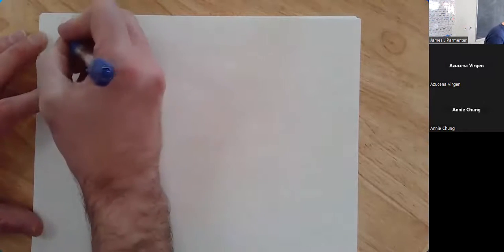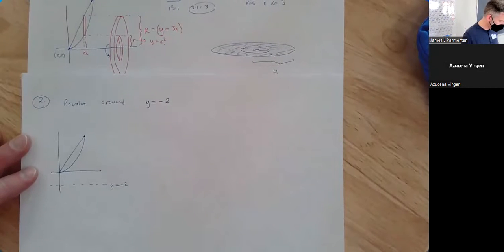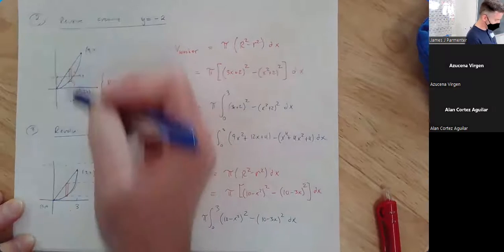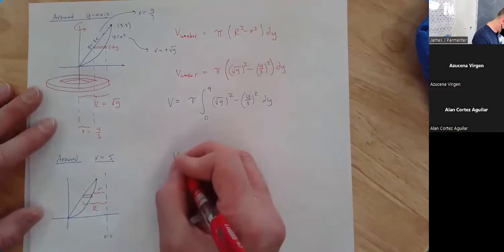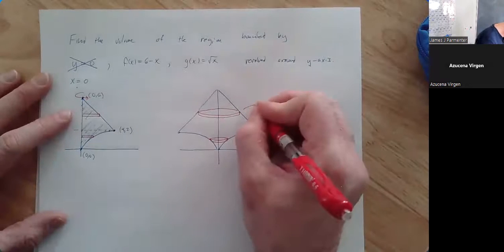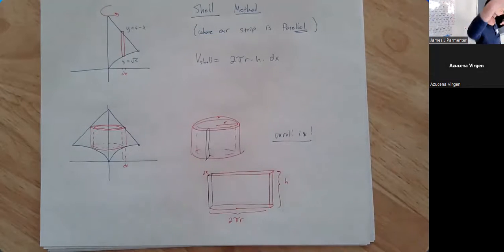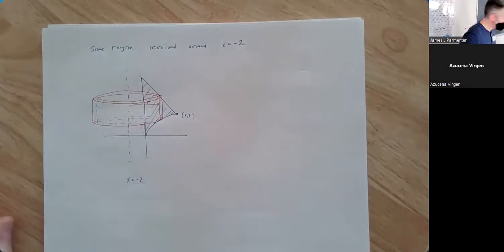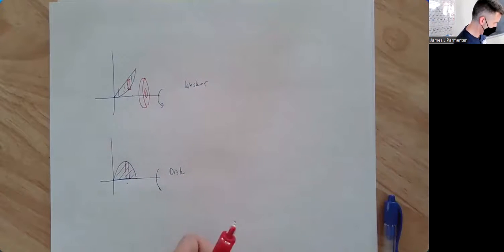21B Workshop 2-1-2023 (Volumes of Revolution: Disk/Washer/Shell)